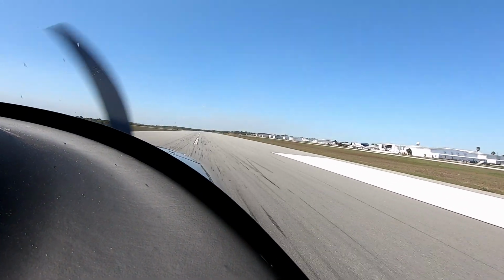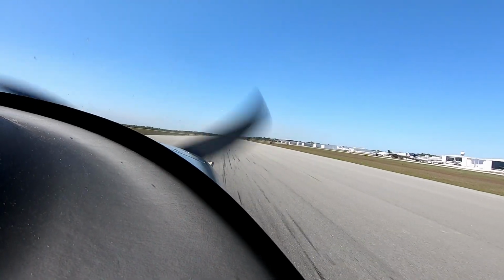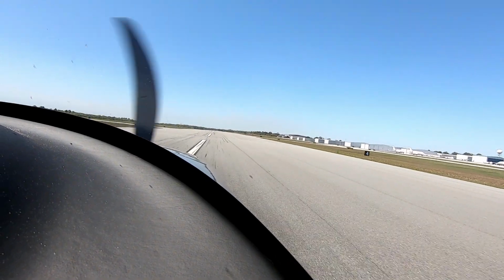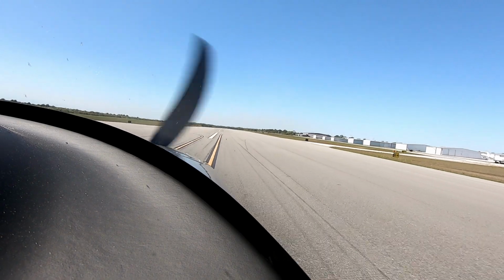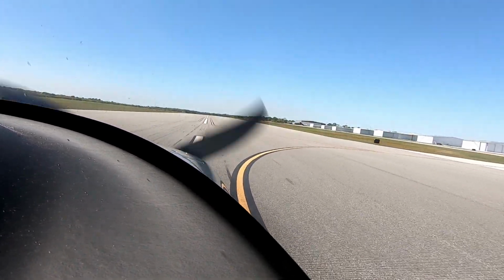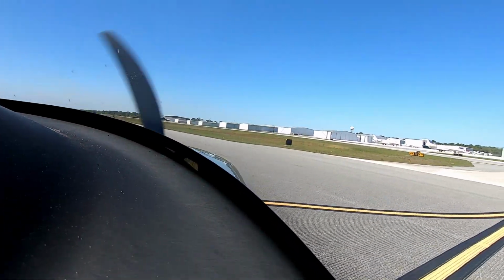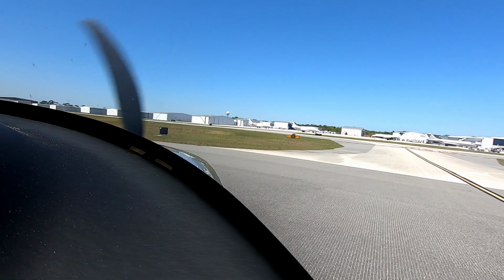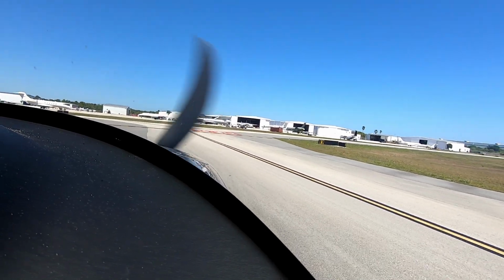Better Landings Learned by One's Errors KMLB (hopefully there will be a sequel?)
trying to keep up.
uploaded to see if when put on "big screen"  I can get any better feel for all my mistakes. Also to see whether i can put it up privately and still get to it via firestick? After a few views i can create a TOC, so can skip over my stuff and witness the Demo landing. I have no excuses, i know i need to anticipate what the plane will do and be patient.  I think i would also benefit from noting the position of the power lever for 50% and 25% so i can do an initial set and forget while allowing energy to dissipate.
Next time up, I need to really strive for the key in this lesson regarding trimming on the descent (25% power) downwind so that the nose has a barely perceptible rise. From that point on, any pitch down "PRESSURE" is being held knowing that releasing that pressure transitioning to the flare will allow proper nose up attitude and gentle settle; all while maintaining center line with proper x-wind aileron control and if not settling on 1st 3rd of runway we go around.